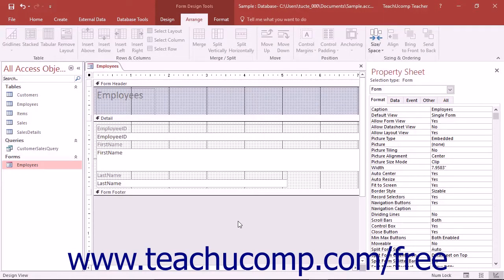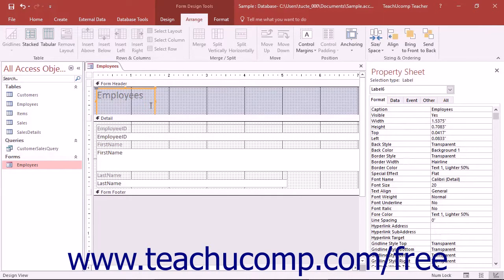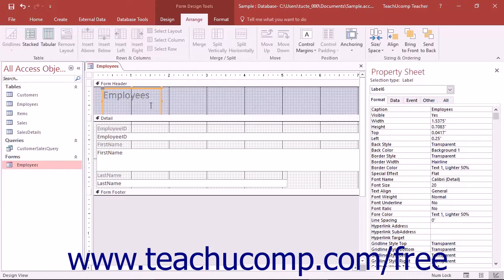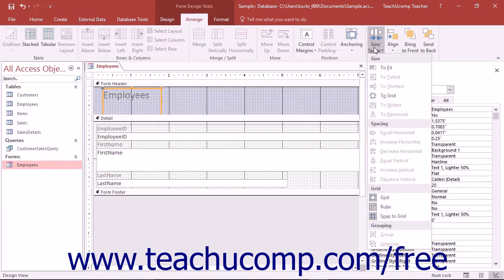Access 2016 Tutorial The 'Snap to Grid' Feature Microsoft Training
Learn about the 'snap to grid' feature in Microsoft Access - the most comprehensive Access tutorial available. Visit us today!